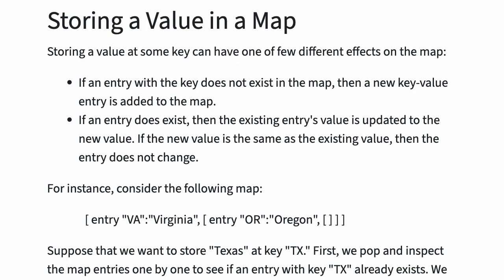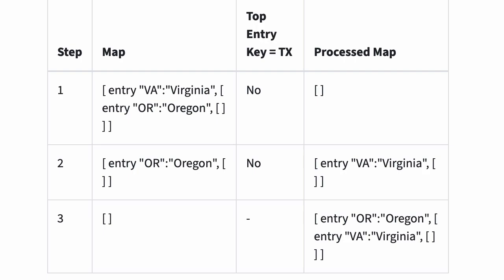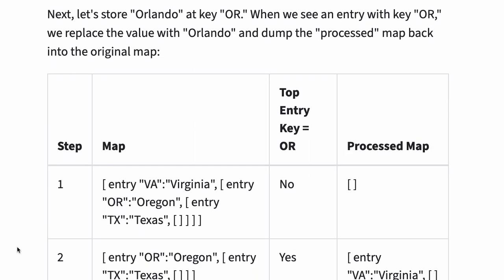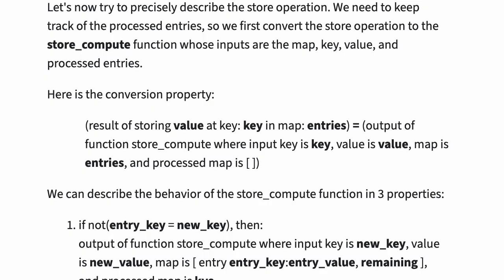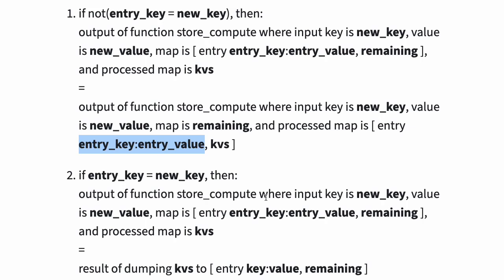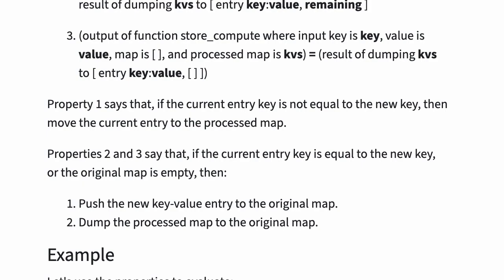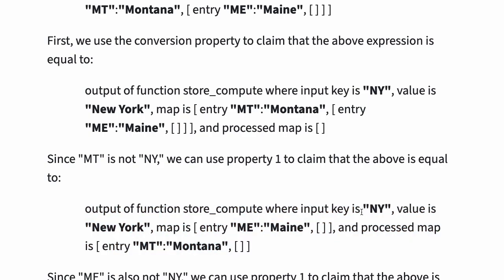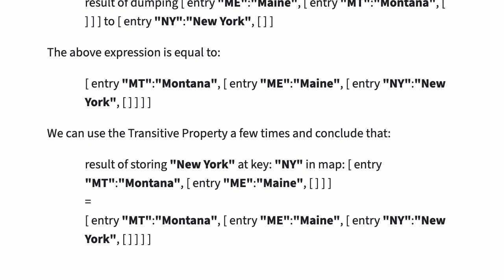Data Structures: Storing a Value in a Map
Learn how to add or update a map entry.